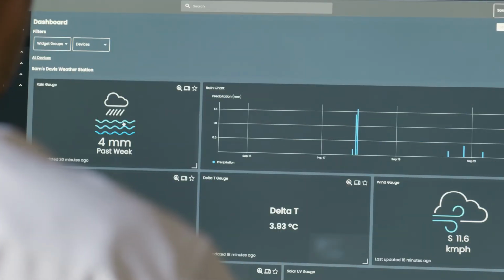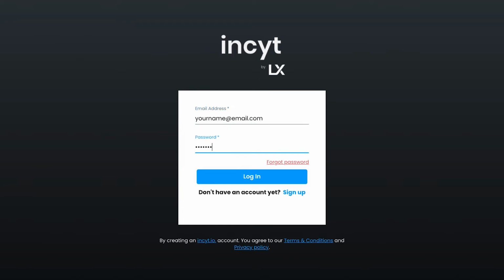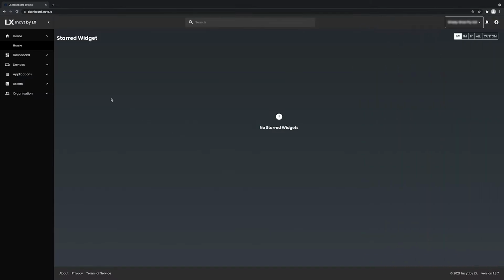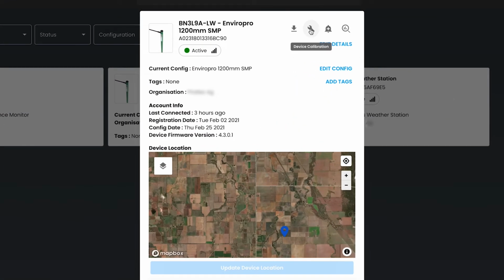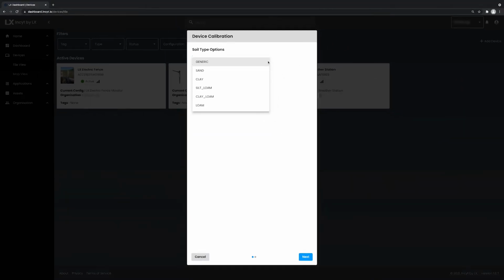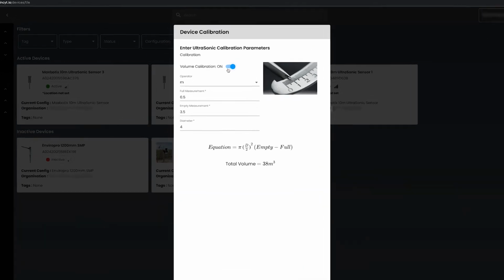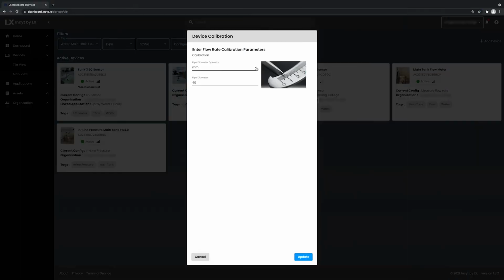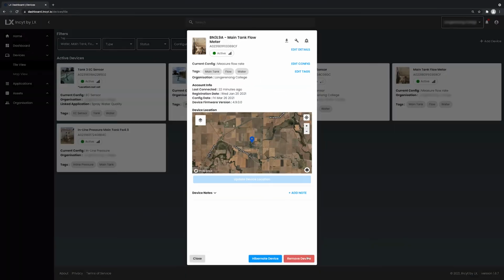Adding Device Calibration Parameters in the INCYT Dashboard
This video provides INCYT customers with instructions on how to add device calibration parameters for installed devices using the INCYT Dashboard or INCYT Mobile App.

To learn more about how INCYT can increase the efficiency and profitability of your OPERATION, please visit: incyt.io

About us:
At INCYT, we’ve created an ecosystem of products that help drive productivity, maximise your time, and create systems for enhanced decision-making. Giving you peace of mind and freedom from anywhere in the world.

We've developed and refined our IoT product range to provide solutions for a wide range of applications. Built to last, and designed with you in mind.